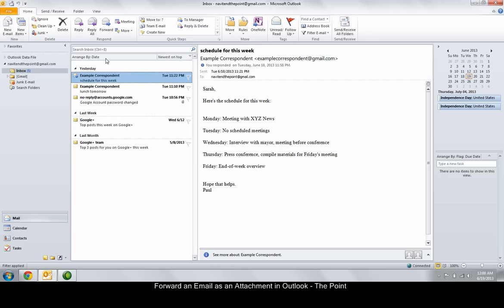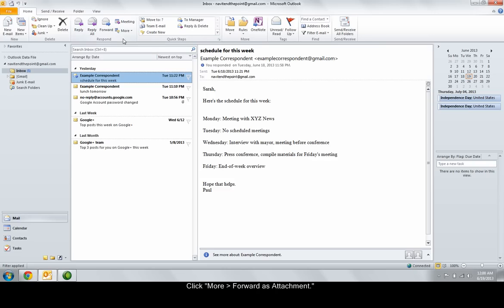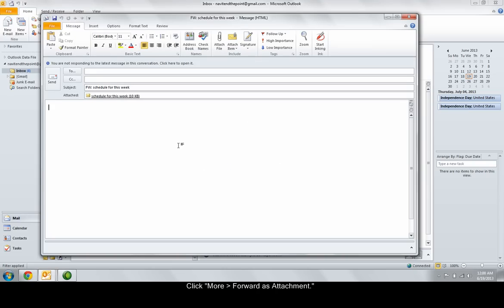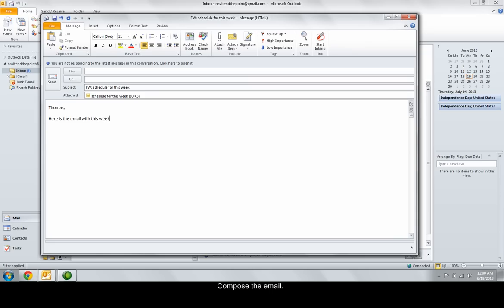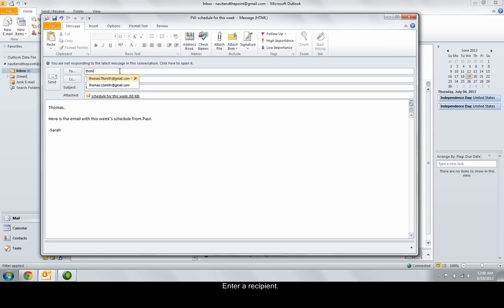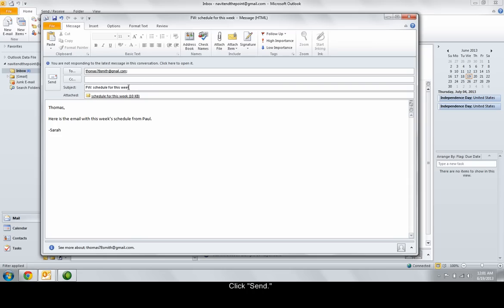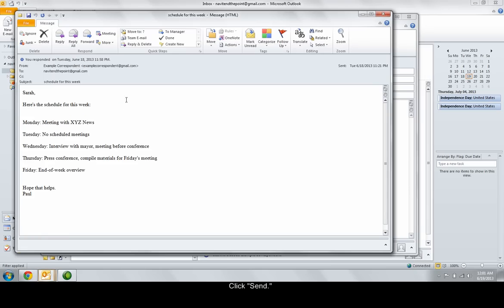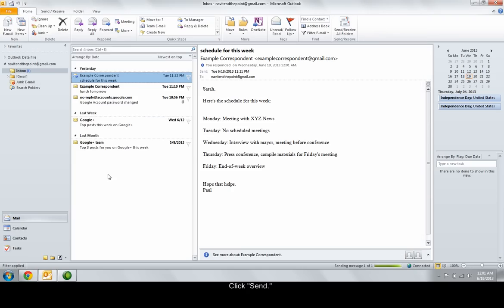How to Forward an Email as an Attachment in Outlook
In this issue of The Point, we'll explore how to forward an email as an attachment in Outlook.